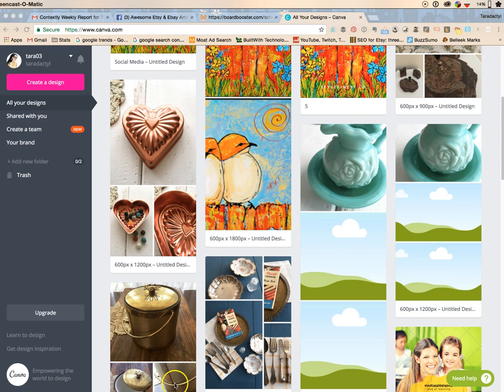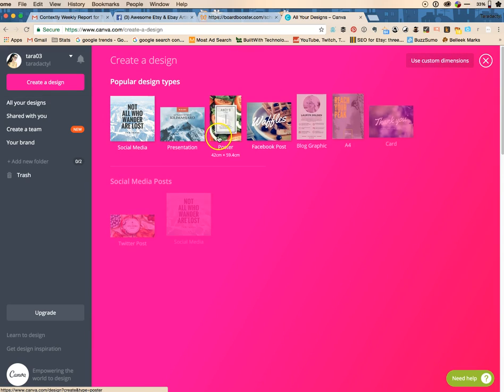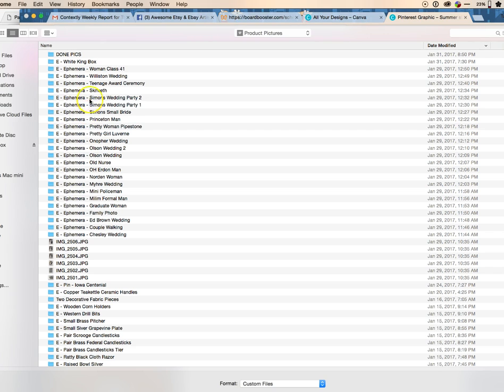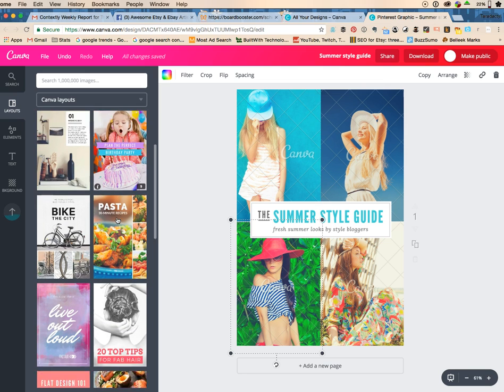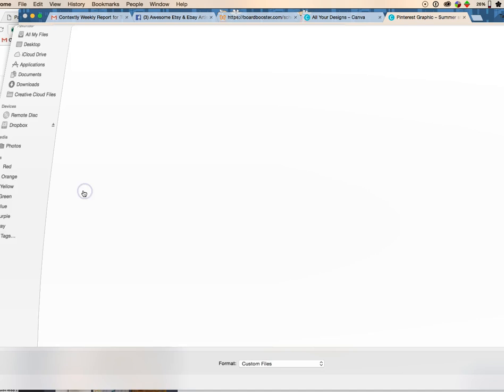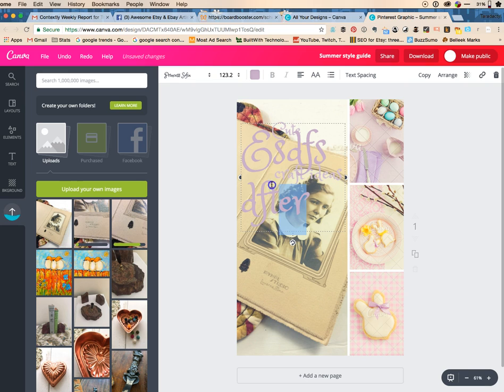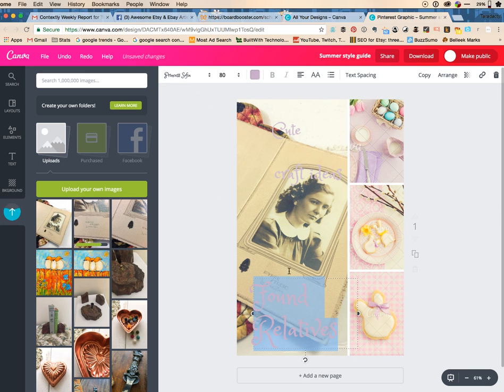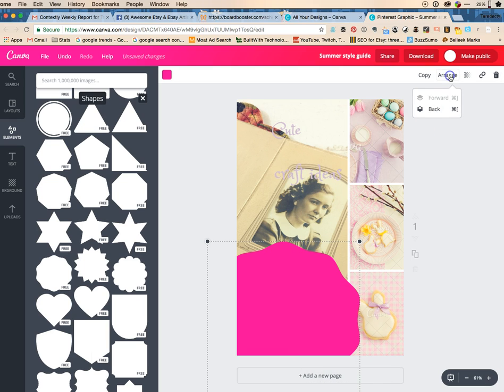How To Make Multiple Picture Layouts For Etsy Pinterest In Canva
How To Make Multi-Picture Pins For Pinterest In Canva - For Etsy Sellers

You know those cool multi picture pins… well it seems like it would be really hard to do but with the free program Canva, it is super easy!!

I had a reader send in this message… Can you tell me how to do a pin on pinterest that has multiple pics on it? I just can't figure it out.

Make sure not to miss a single video from Tara!

Tara Jacobsen
Marketing For Realtors, Writers, Etsy Sellers and Rebel Entrepreneurs

Pinterest Marketing
Etsy Marketing
Pictures for Etsy
Pictures For Pinterest